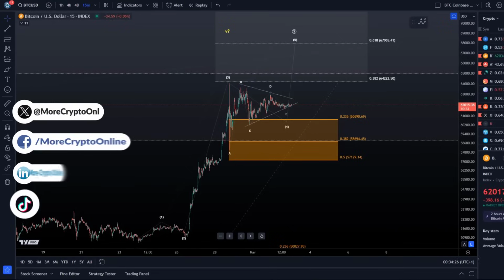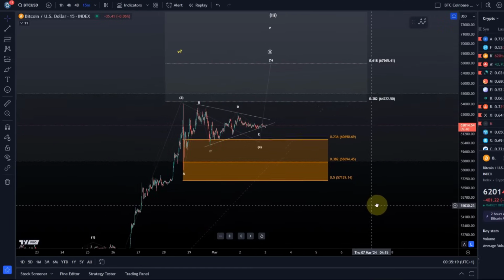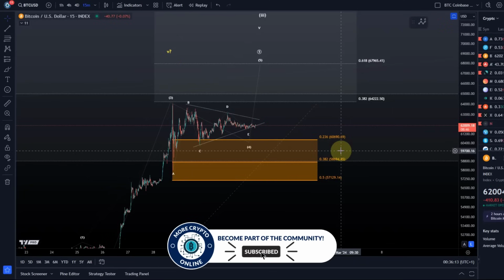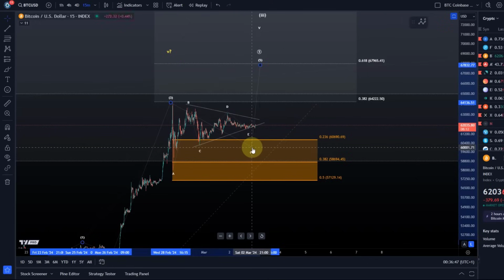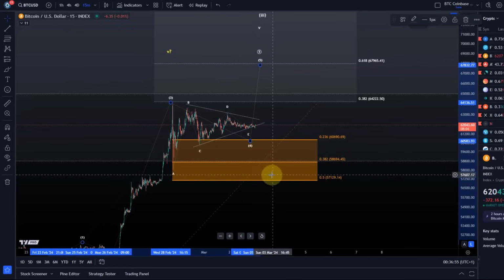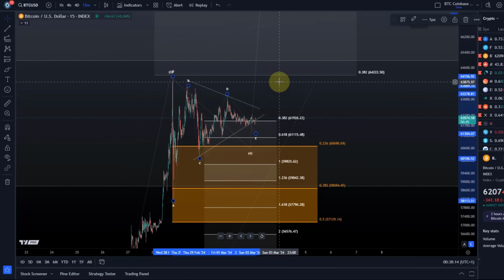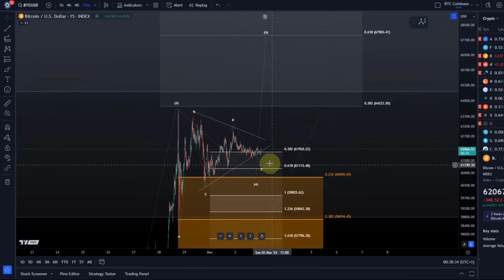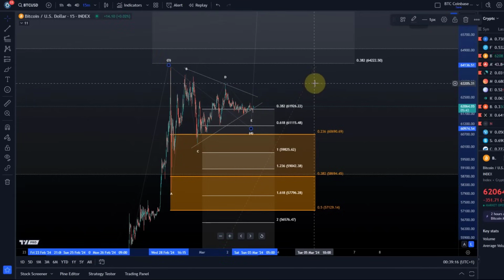Bitcoin BTC Price News Today - Technical Analysis and Elliott Wave Analysis and Price Prediction!